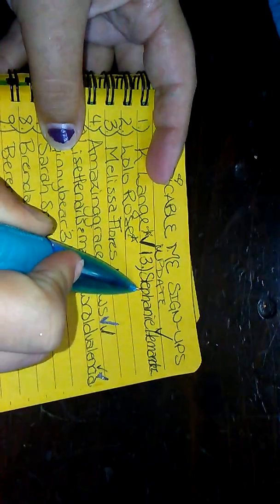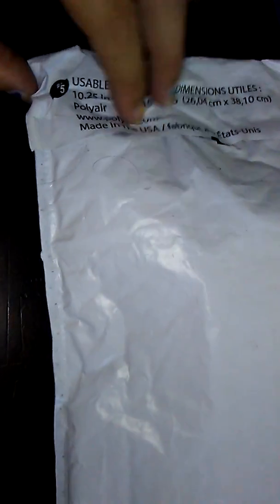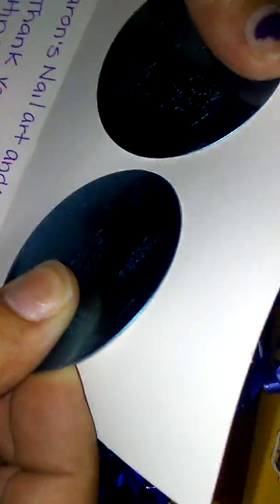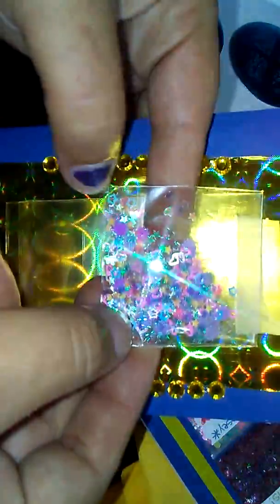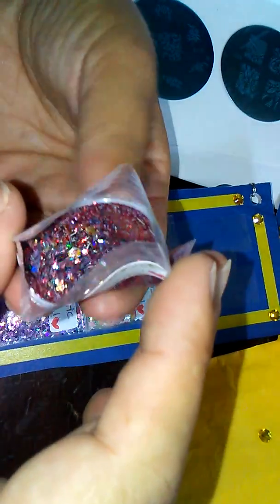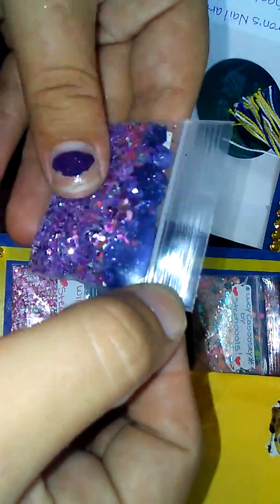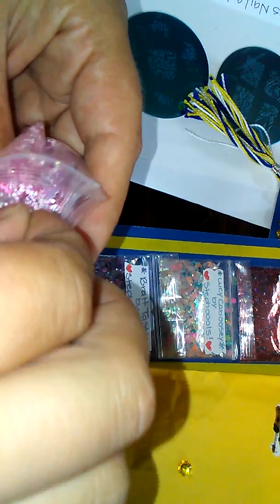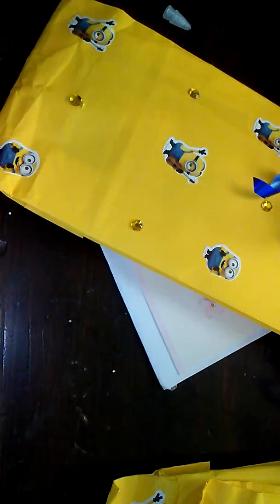Despicable Me Swap Reveal#8 By: Stephanie Hernandez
Hey dolls welcome back for another group swap reveal, I hope you all enjoyed it. Thanks again Stephanie for joining hun, I absolutely love everything you sent doll!